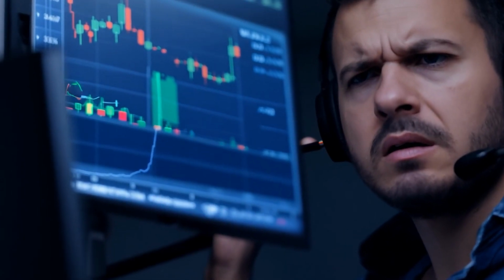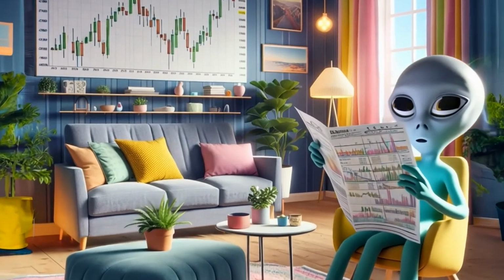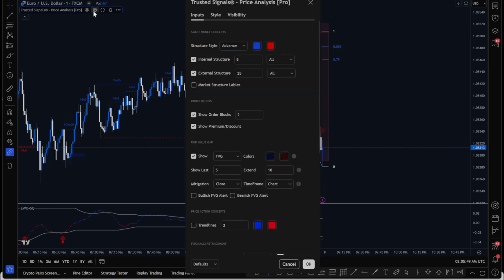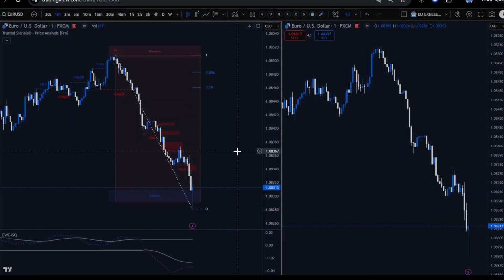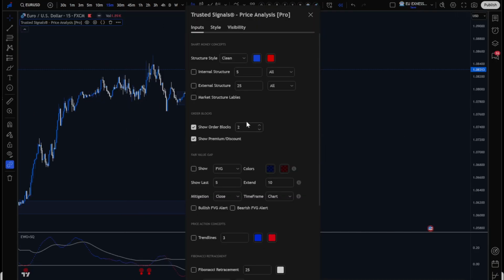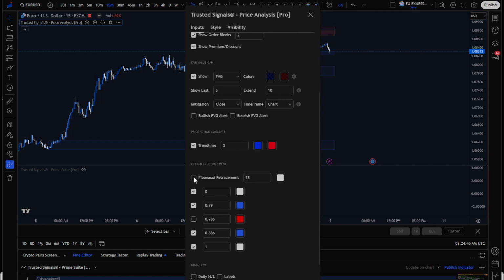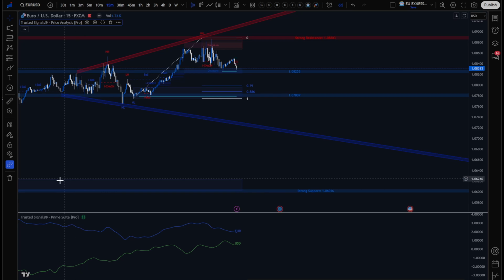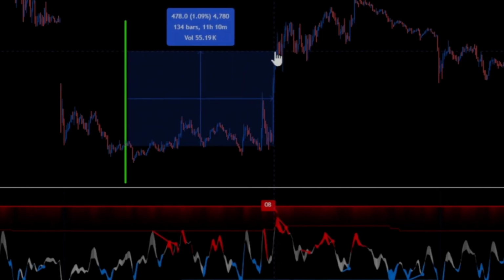The BEST Smart Money Concepts Indicator on TradingView (Trusted Signals Review)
Looking for **The BEST Smart Money Concepts Indicator on TradingView?** 📈 In this video, I’ll review the **Trusted Signals Smart Money Concepts Indicator**, designed to help traders identify **institutional moves, liquidity zones, and high-probability trade setups**. Whether you're trading **Forex, Crypto, or Stocks**, this tool gives you an **unfair advantage in the markets** by tracking where smart money is really flowing!

1️⃣ **How Smart Money Concepts Work** – Understand **institutional trading** and how it influences the market.
2️⃣ **How to Use This Indicator on TradingView** – A step-by-step setup guide.
3️⃣ **Live Trade Examples** – See how this tool identifies **high-probability setups** in real time.
4️⃣ **How to Combine This Indicator with Automation** – Maximize your edge by integrating it with **Trading Bots & Alerts**.

- Best Smart Money Concepts Indicator
- Smart Money Trading Strategy
- TradingView Smart Money Tools
- Institutional Trading Indicators
- How to Trade Like Smart Money
- Best Indicators for Forex & Crypto
- Smart Money Liquidity Zones
- TradingView Institutional Order Blocks
- Forex & Crypto Smart Money Signals
- Trusted Signals Review